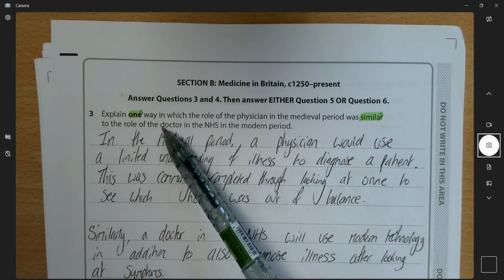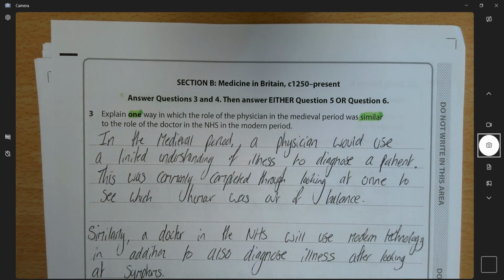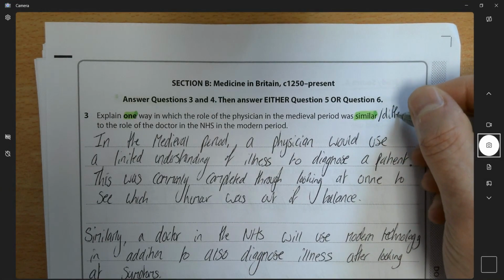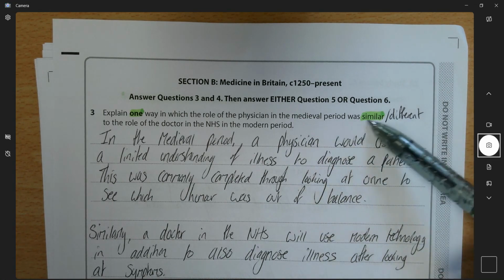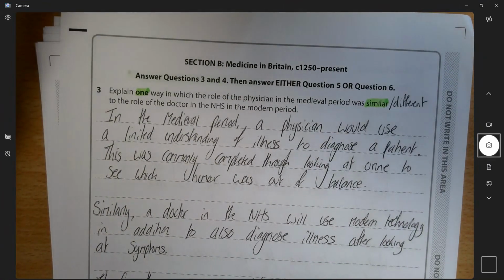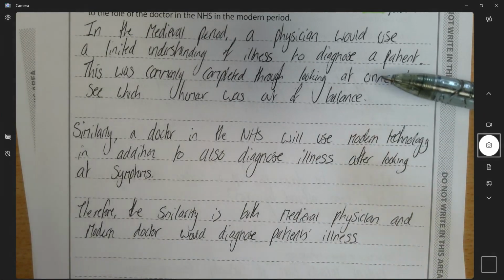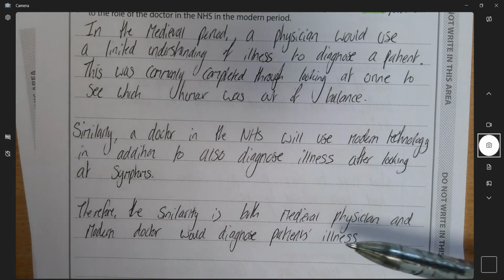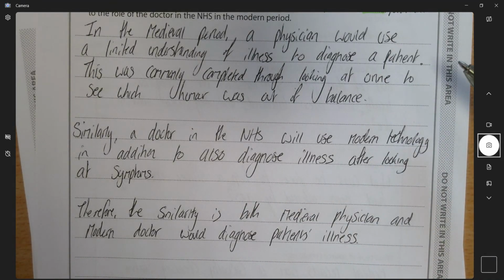Paper 1 Q3